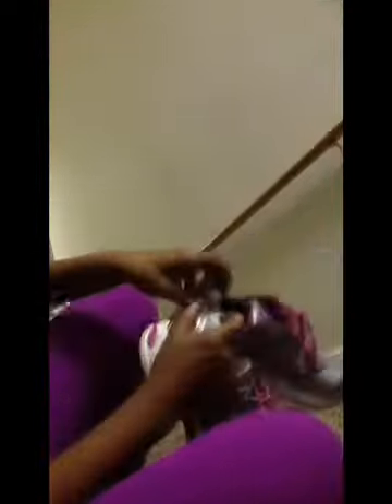All Of My Shoes! (made with Videoshop)